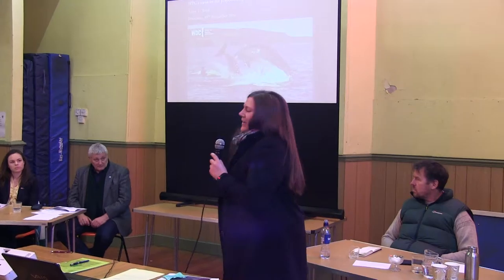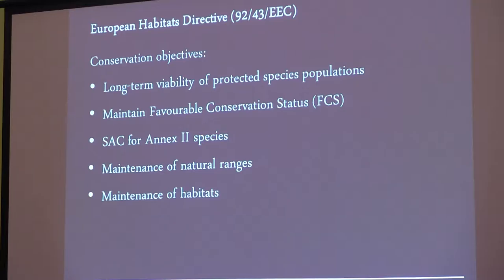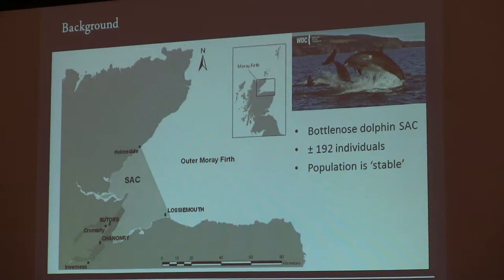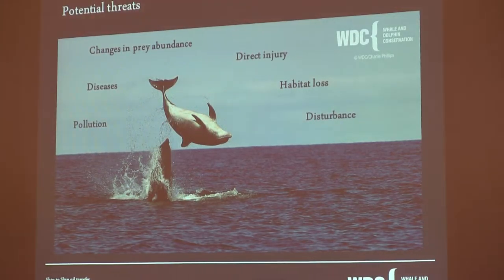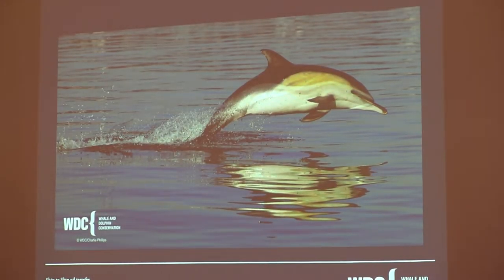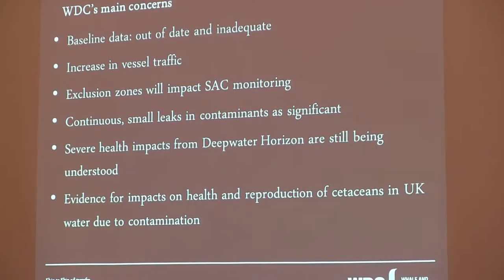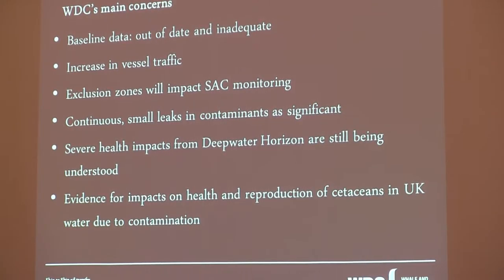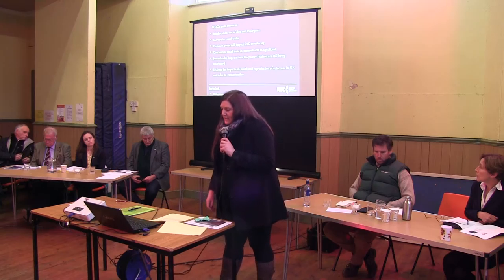Fiona Read - Cromarty Rising meeting Inverness 19th November 2016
Fiona Read of the Whale and Dolphin Conservation Society supporting the campaign to stop the proposed ship to ship oil transfers in the Moray Firth.